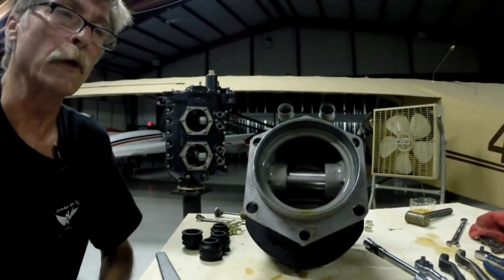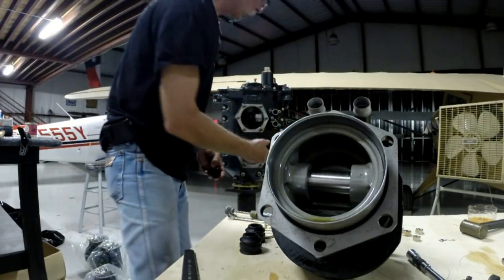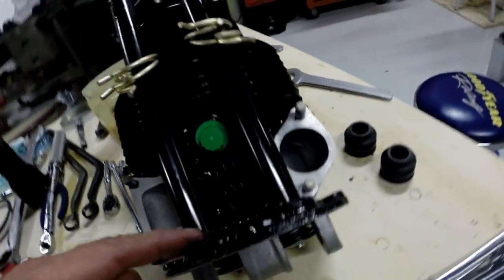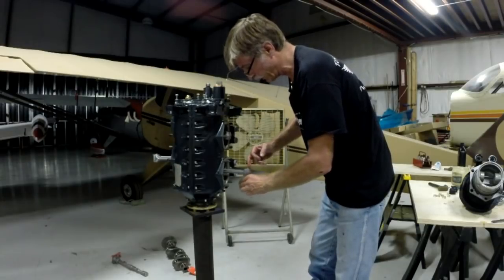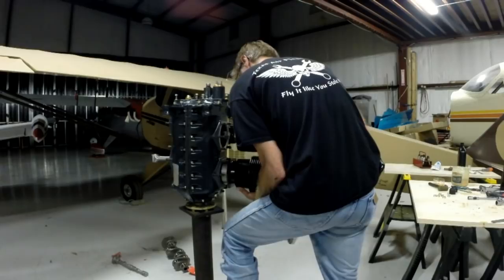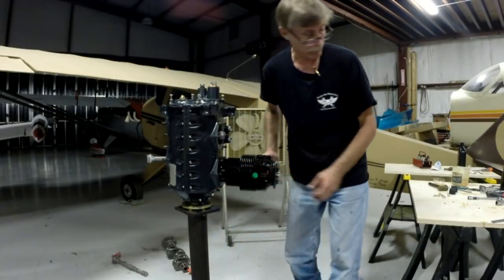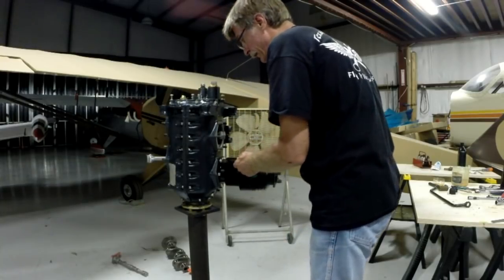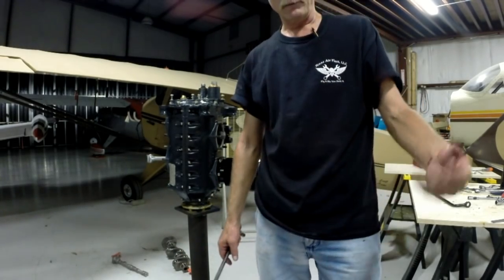Airplane Repo - Kevin Lacey - Engine Overhaul Series - Cylinder Installation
Time to install the Cylinders

1/9